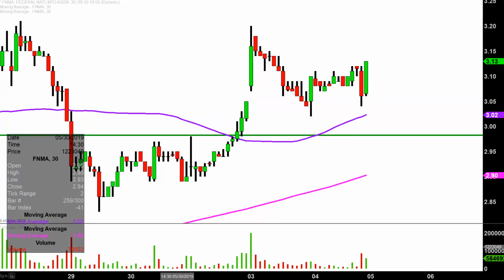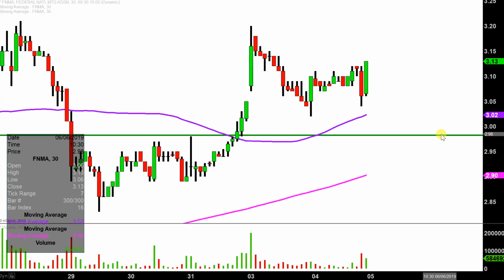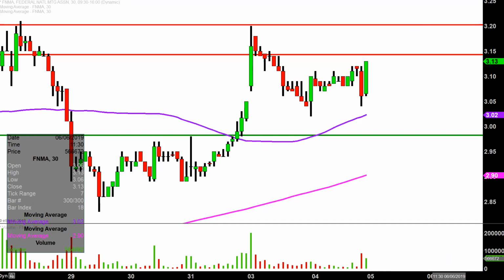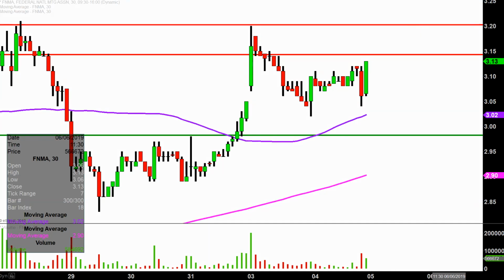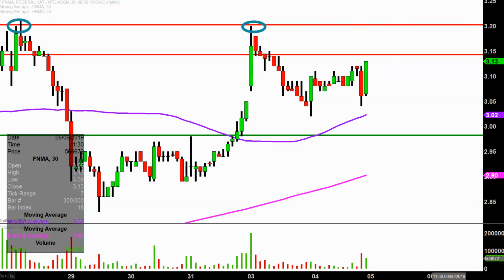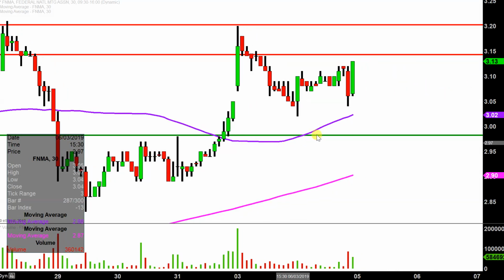Federal National Mortgage Association - FNMA Stock Chart Technical Analysis for 06-04-2019